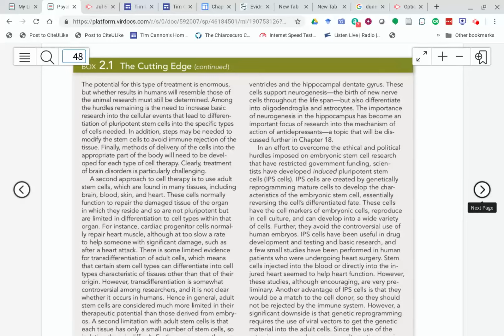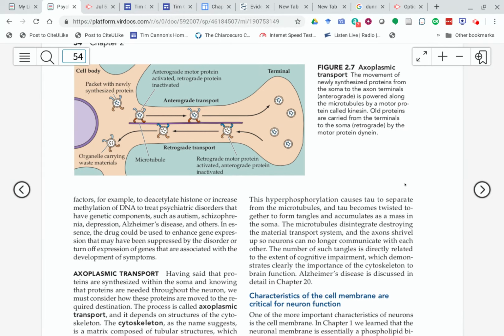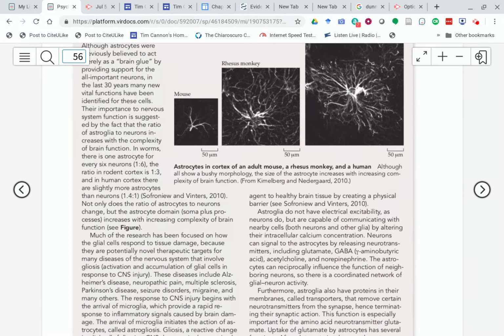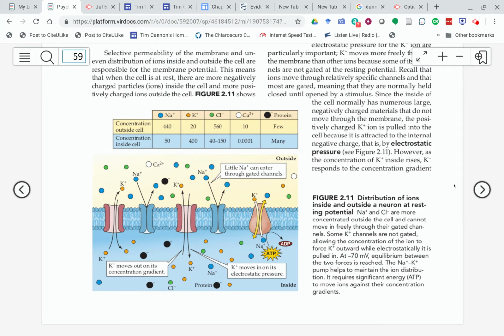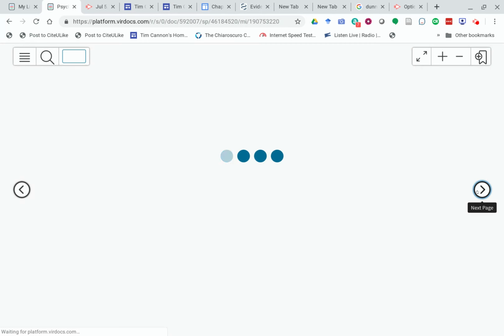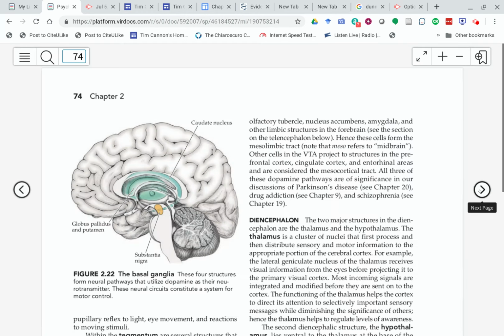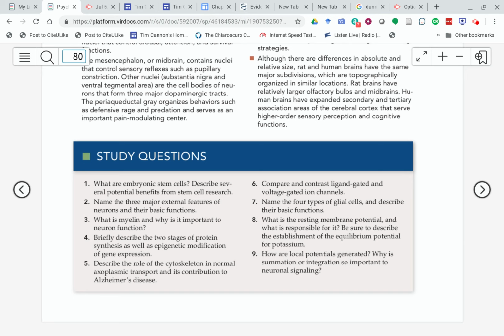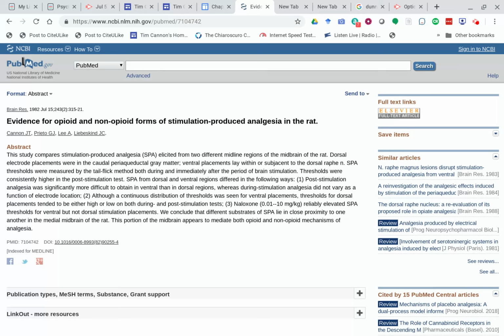Jul 6, 2019 7:26 PM